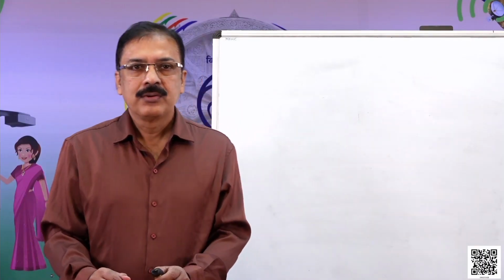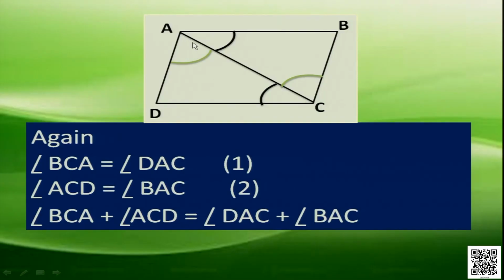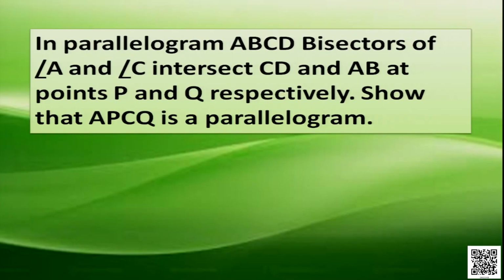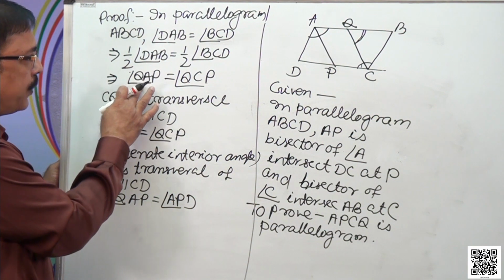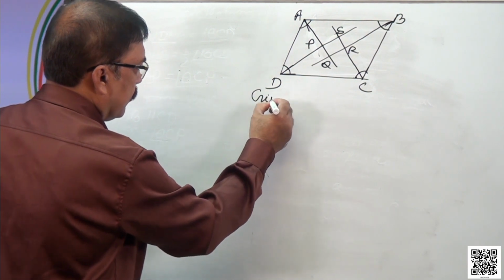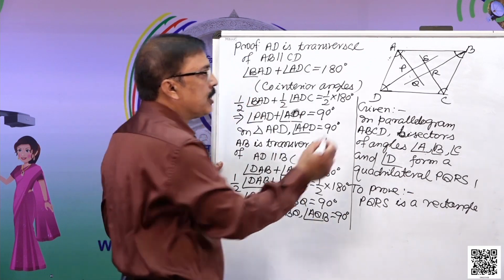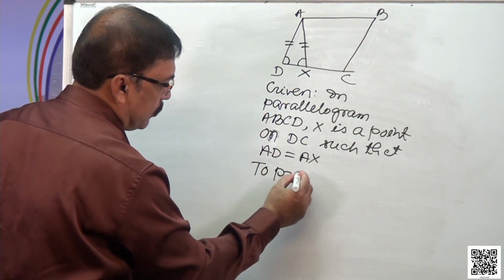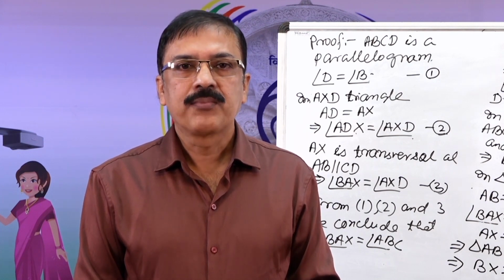Class 9 Chapter 8 Quadrilaterals, Part III